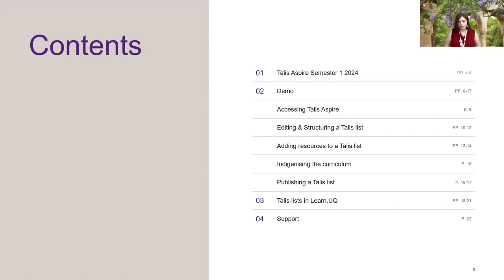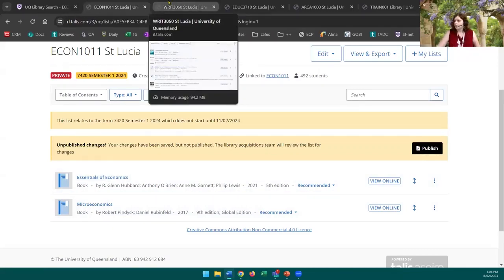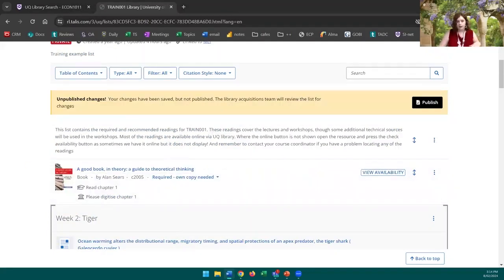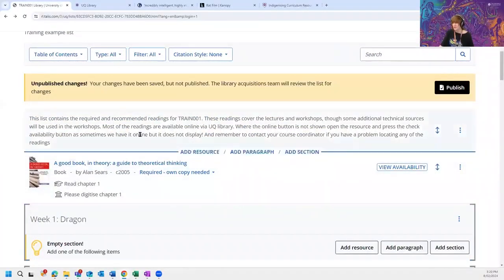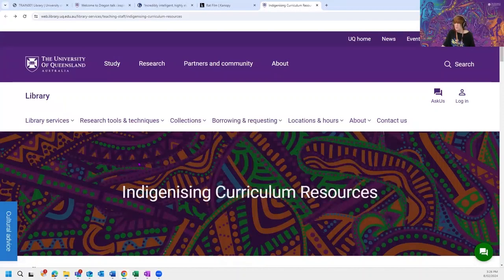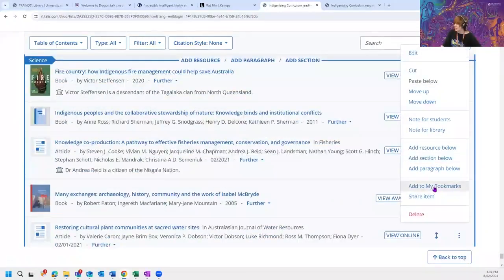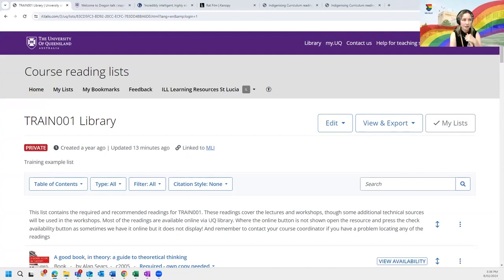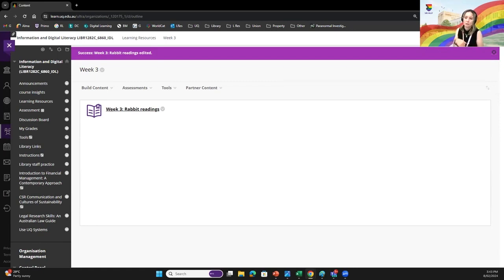Reading lists and Library tools for Indigenising the curriculum | Ready to Teach Week S1, 2024